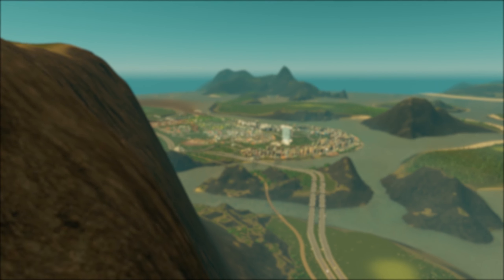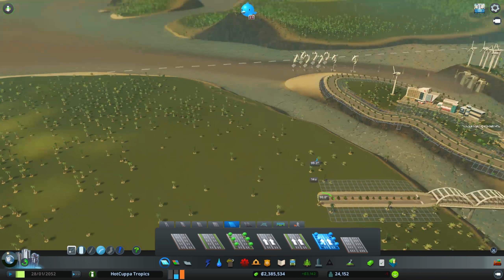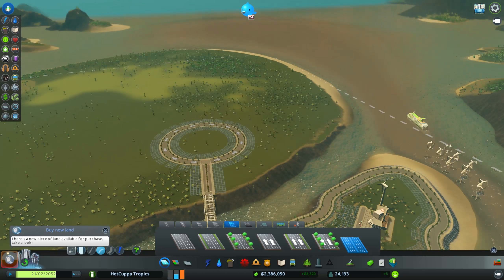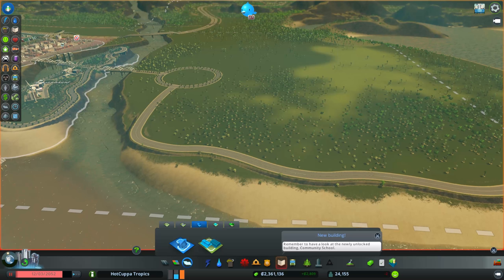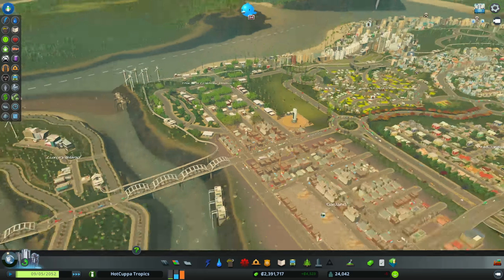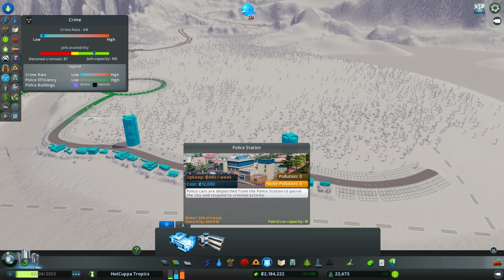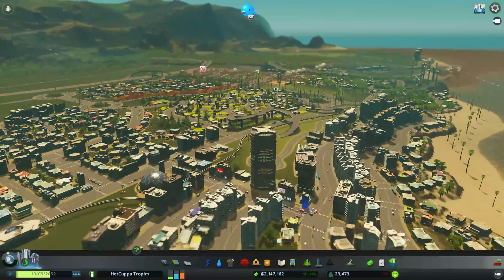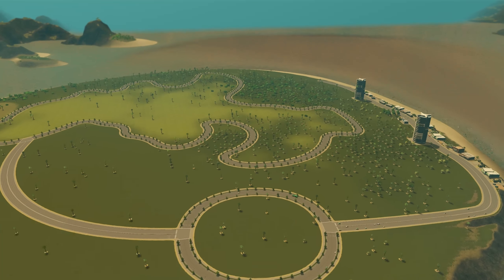Cities Skylines: Episode 16 - Beginning a New Green District and Yoga Garden! Green Cities!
We are back! And we have installed the new DLC for Cities Skylines: Green Cities! We experiment with the new green buildings and structures including green supermarkets, eco hotels and a yoga garden. Enjoy!

No copyright ever intended. I 100% adhere to and respect the Youtube copyright system, thank you.